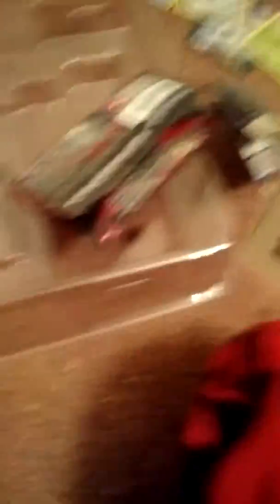Opening a silvally box part 2